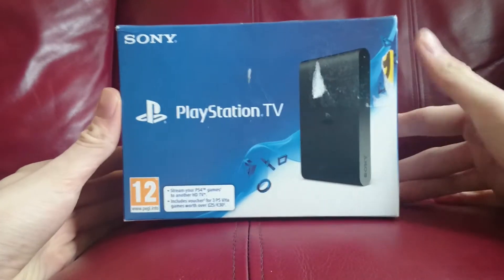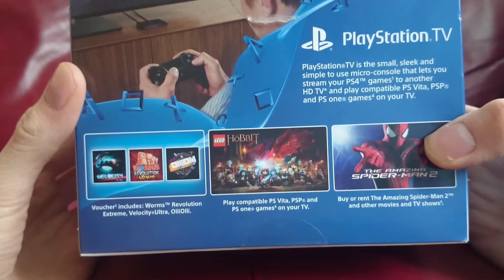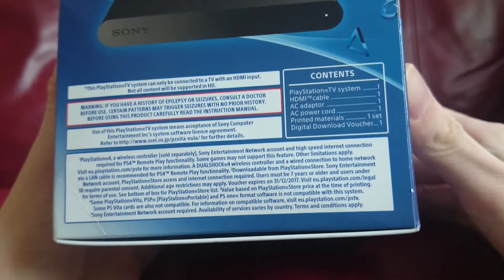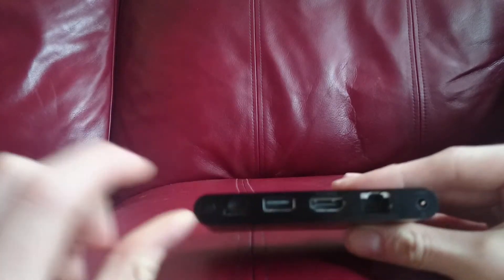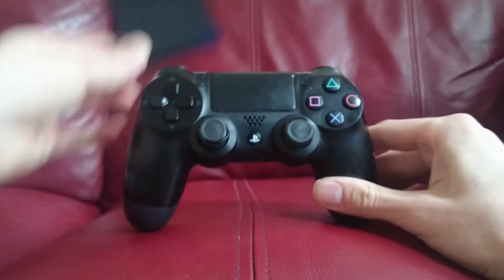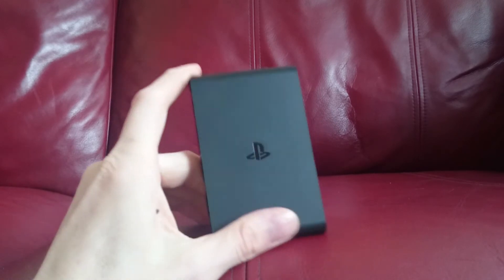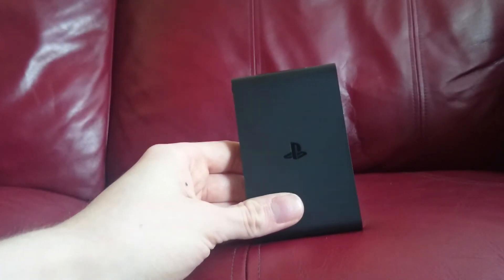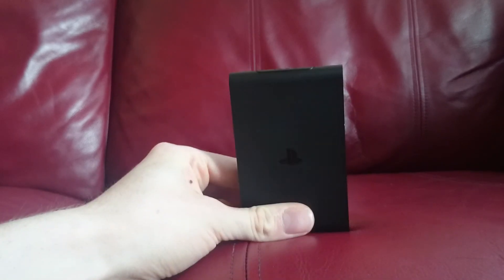Playstation TV Vita TV review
Cool little machine if dragging your PS4 around the house is too much effort.